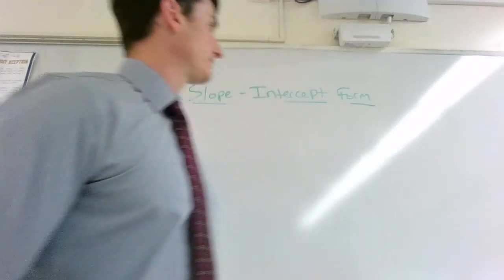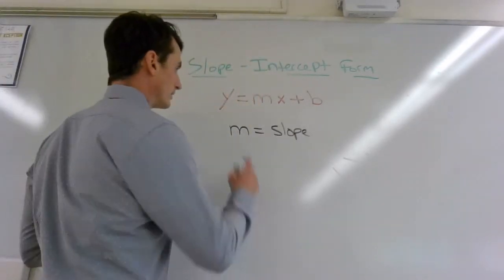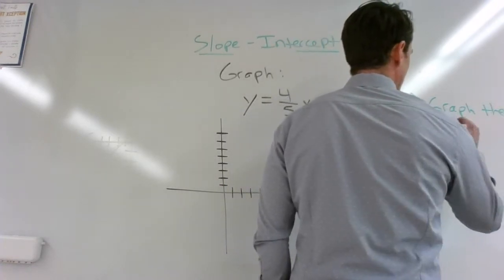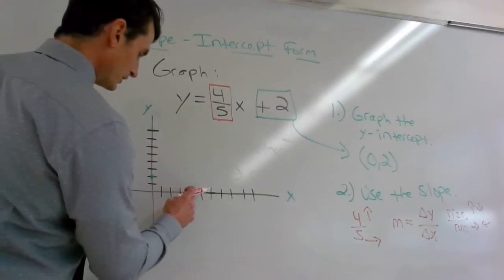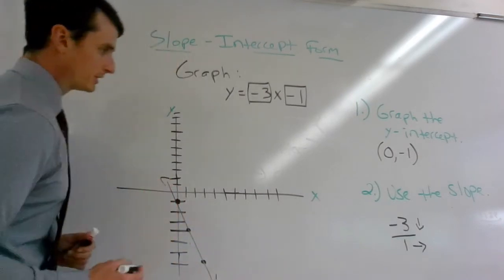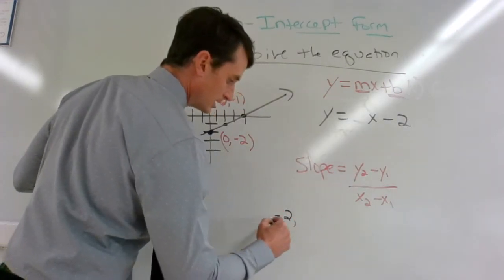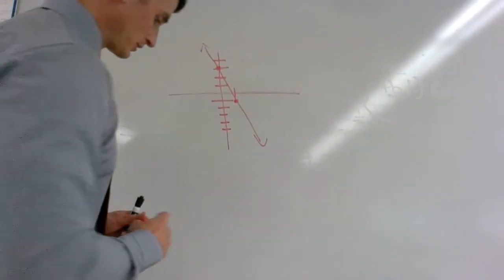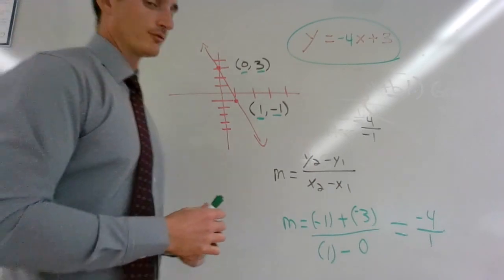Algebra 1 - Ch. 2-1 Day 1: Slope-Intercept Form